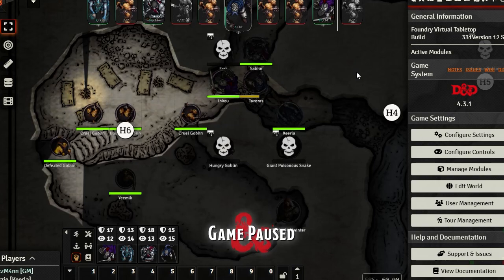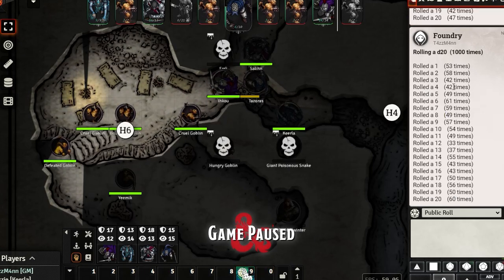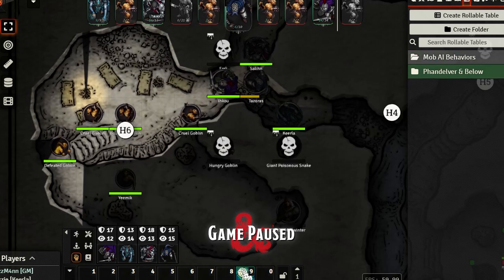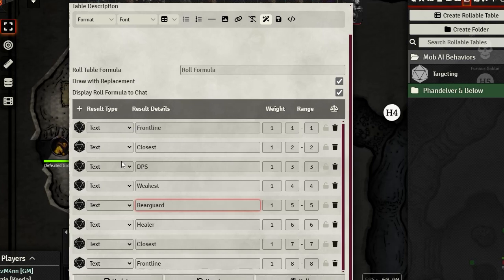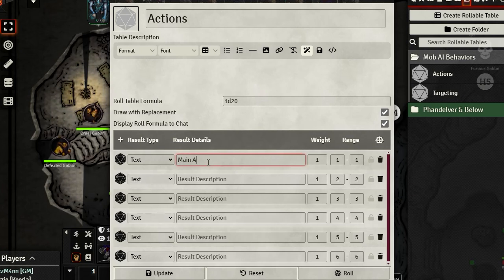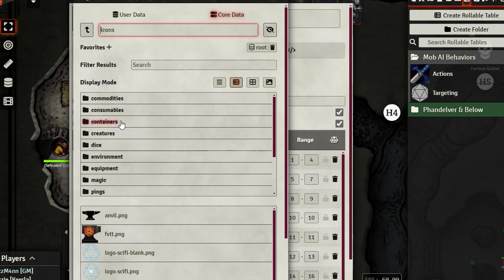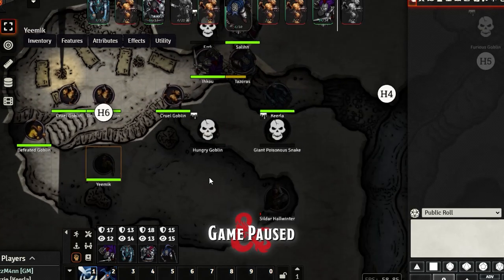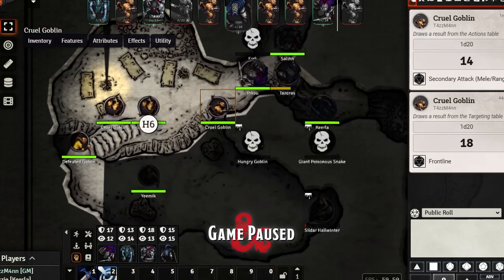Foundry VTT V12 (D&D 5e) From the Ground Up ~ E030 ~ Adding Some Mob Behavior Randomness